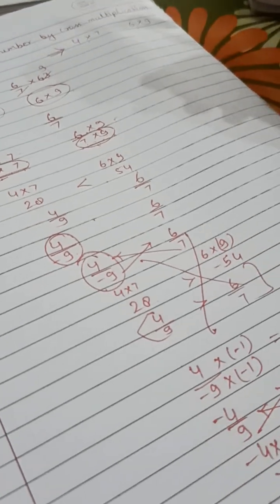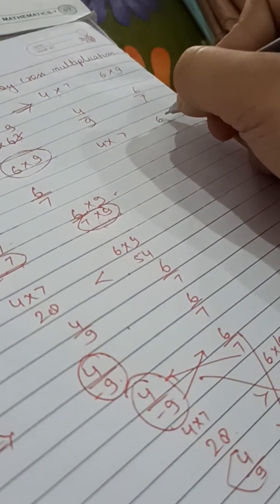RATIONAL NUMBER | COMPARISON OF RATIONAL NUMBER | CROSS MULTIPLICATION CLASS VII